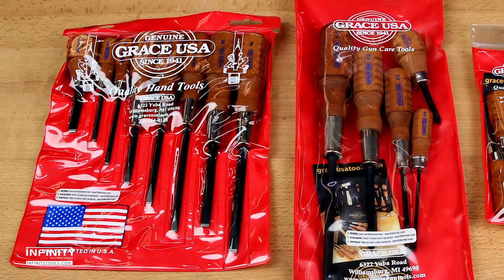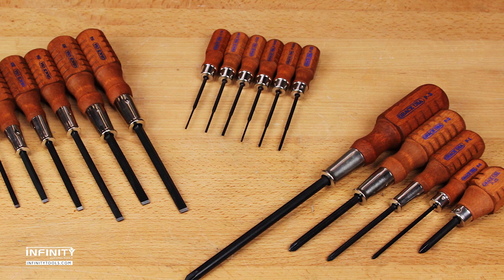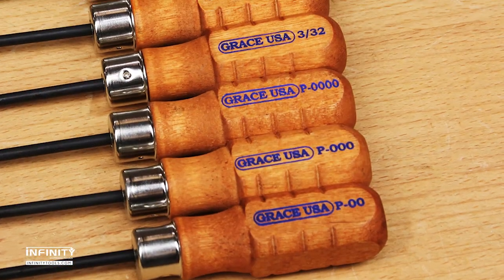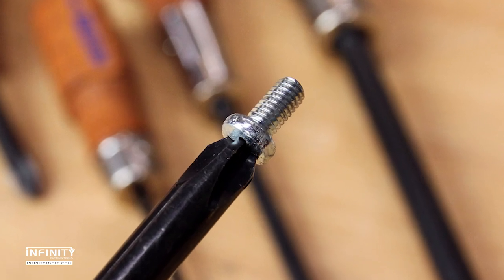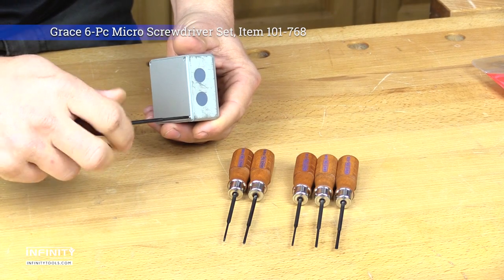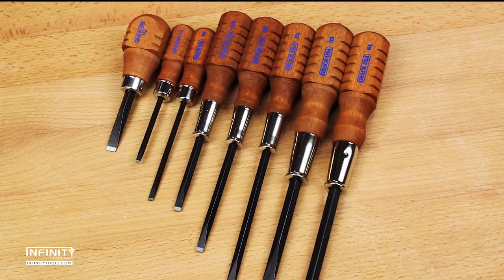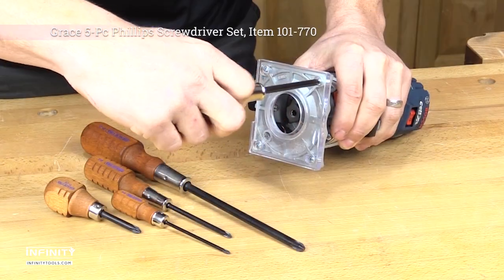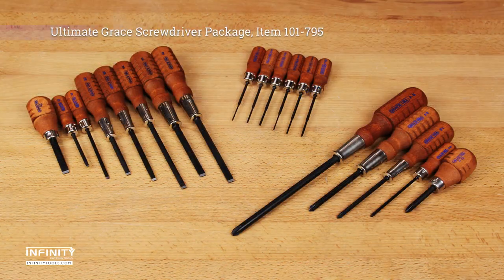Grace Screwdriver Made In USA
Grace USA Screwdrivers have been precision manufactured and hand assembled entirely in the United States since 1941. Each screwdriver is constructed of USA 8650 Chromium-Vanadium steel alloy blades and features a black oxide finish for a long life in the shop or the job site. Exceptionally tight production tolerances ensure a snug fit between the driver and screw that minimizes the potential for damage to the screw head when torque is applied. Every handle is turned in Maine from North American hardwood and topped off with a nickel-plated steel ferrule. Each set comes packed in a heavy vinyl zip-top pouch for safe storage.